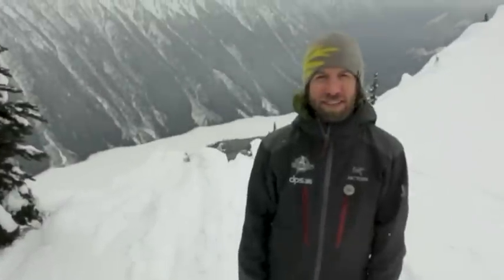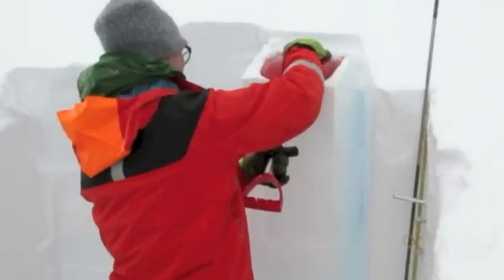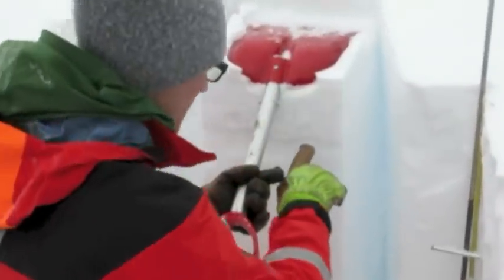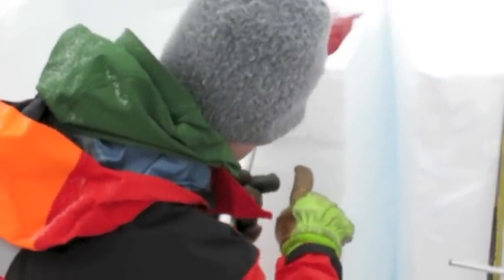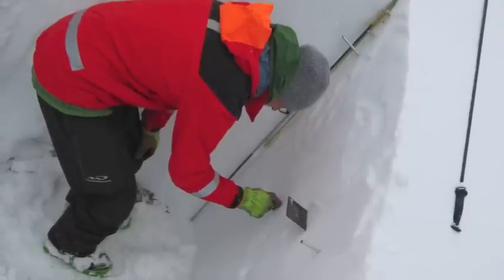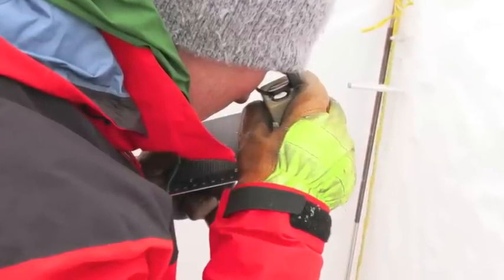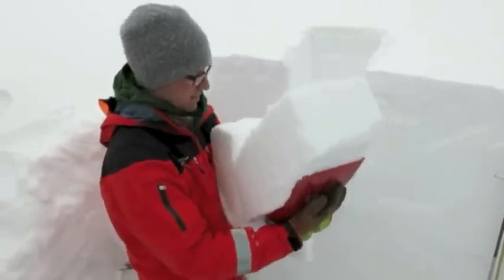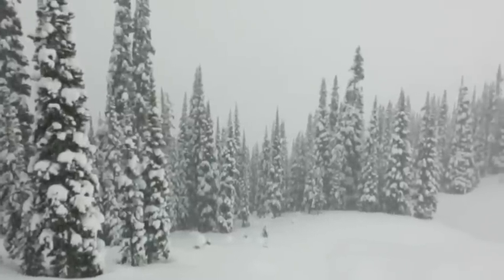Coast Mountain Backcountry Report - Dec 20 2014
Episode 3 of the Escape Route and DPS Coast Mountains Backcountry Report.

The CMBR team was up on the Duffey Lake Road, namely the Steep Creek environs on Saturday with Jonas Hoke, one of the avalanche forecasters for the Ministry of Transportation. The main theme here is that early season conditions persist at lower (sub 1800m) elevations. Be cautious of barely covered terrain features and open creeks. Above 1800m it is a different story with a snowpack that can support skiing quite well. Accessing the higher elevations is the challenge right now. Great skiing was found on all aspects above 1800 m. Barely covered avalanche debris from the last cycle was observed.

The team found a surface hoar layer at the 10-15cm level that if loaded with more snow and wind, could present a problem in the coming days.

Happy Holidays!

CMBR Team.